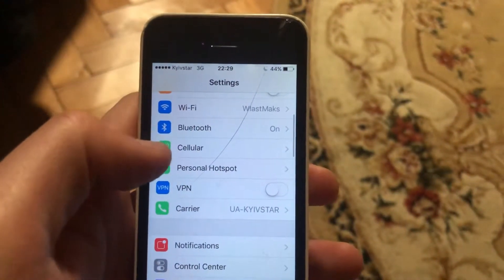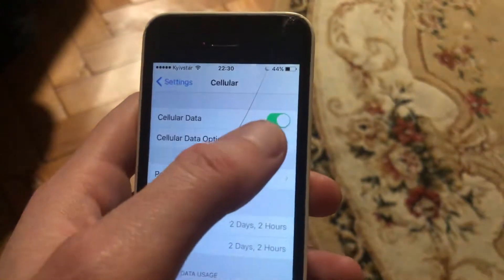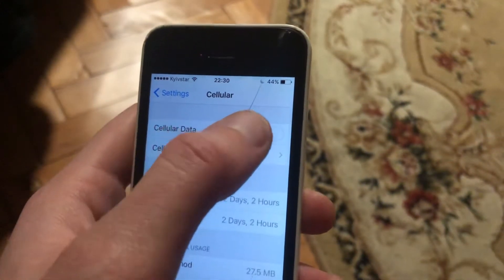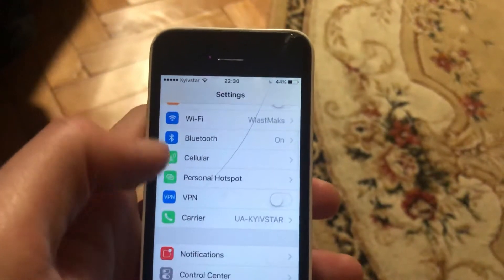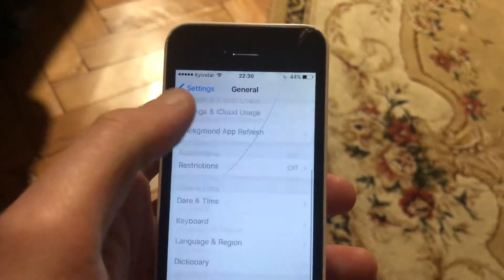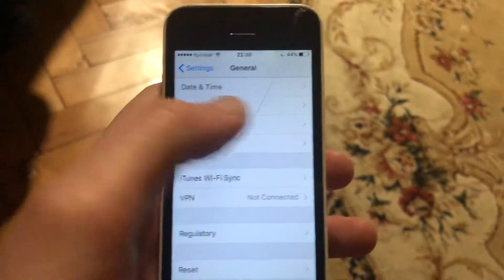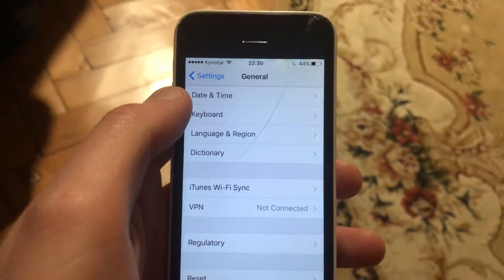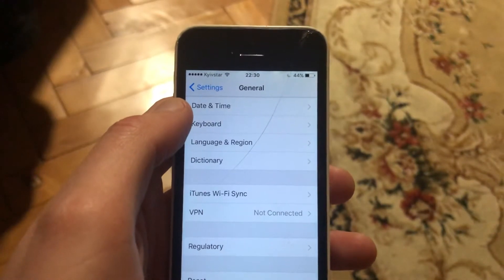Unable To Check For Update iPhone Error Fix Problem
If you don’t know Unable To Check For Update iPhone Error Fix Problem , this video is for you.